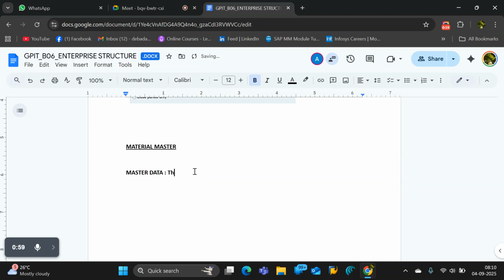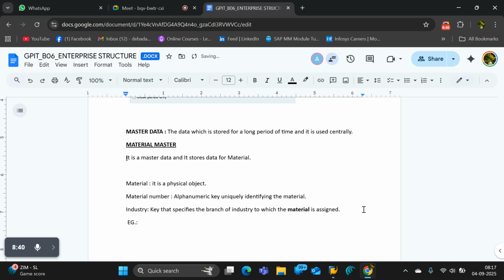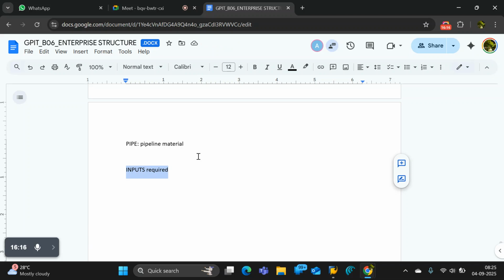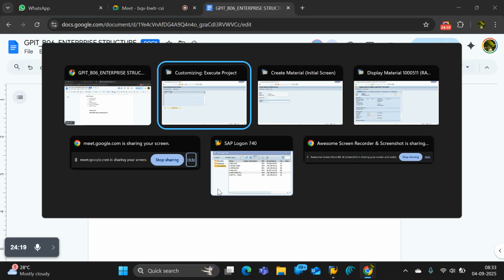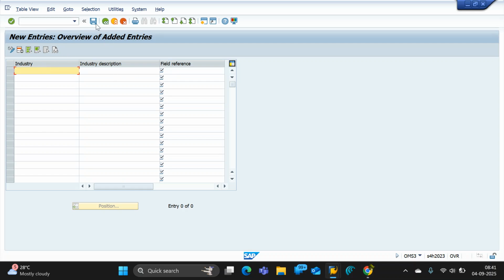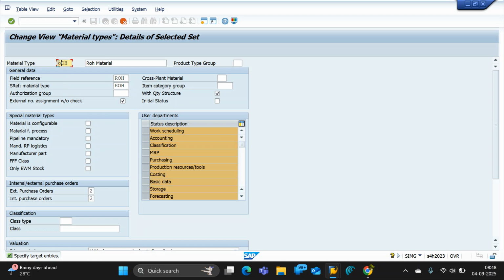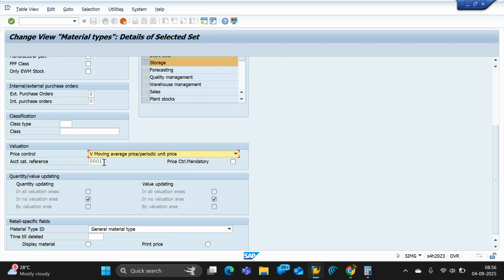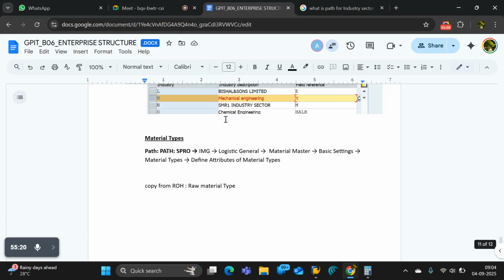Material Masster Part -1_ S/4 HANA_ CUSTOMIZATION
Material Master Part -1_ S/4 HANA_ CUSTOMIZATION IN ENGLISH AND HINDI

We will perform
1. Customization
2. Test case
3. Application

HOW TO CREATE SOURCE LIST IN SAP MM
SAP MM IMPLEMENTATION INTERVIEW QUESTIONS